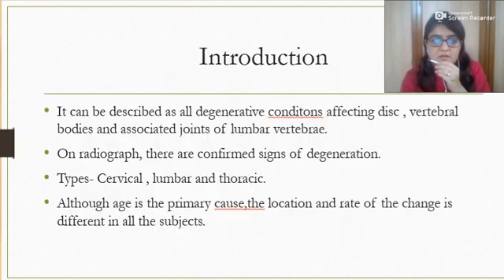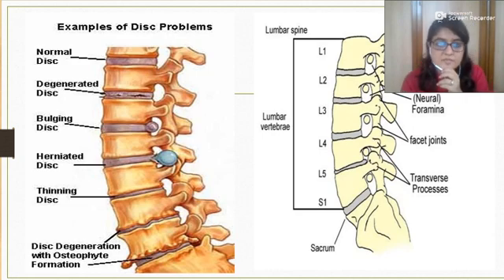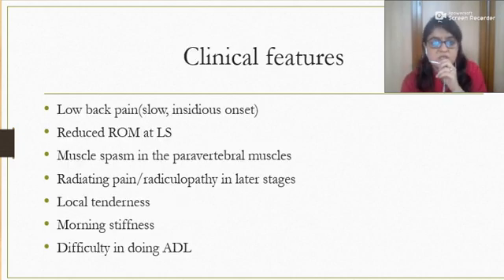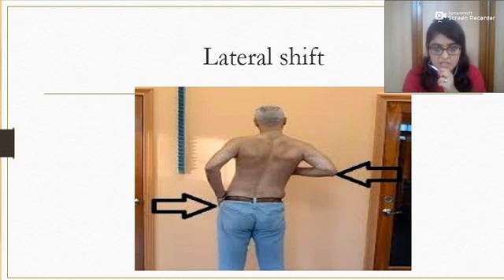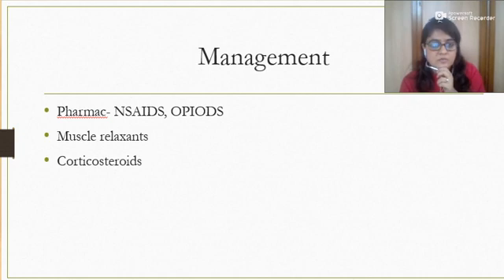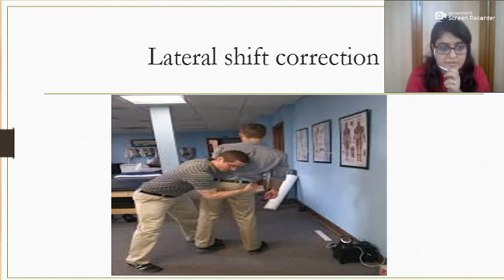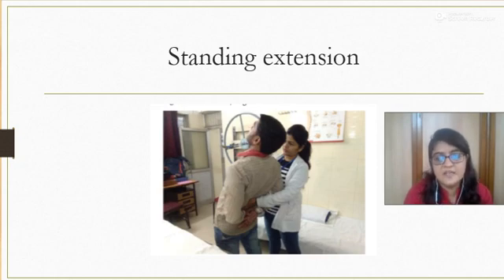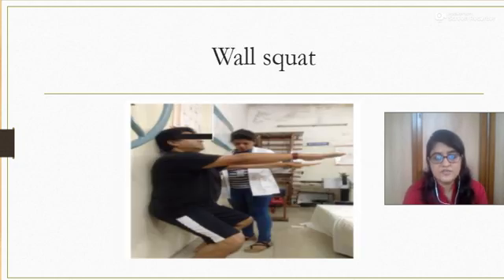LUMBAR SPONDYLOSIS BY DR NUPUR